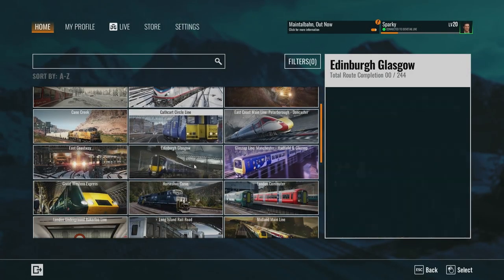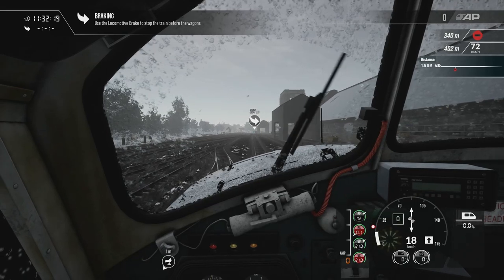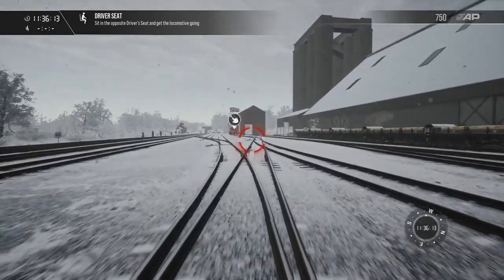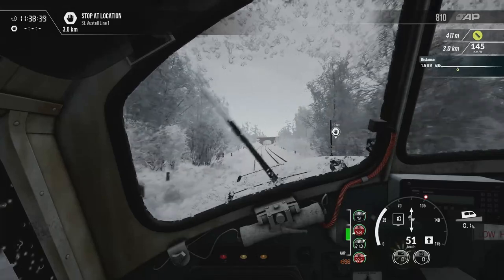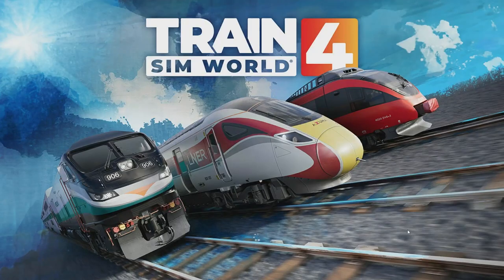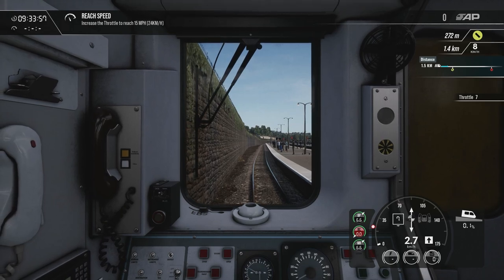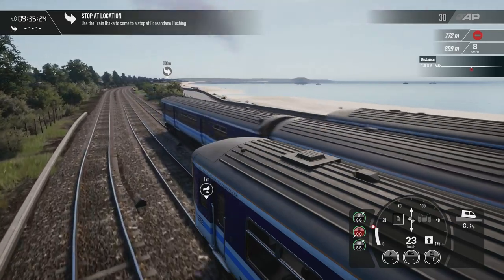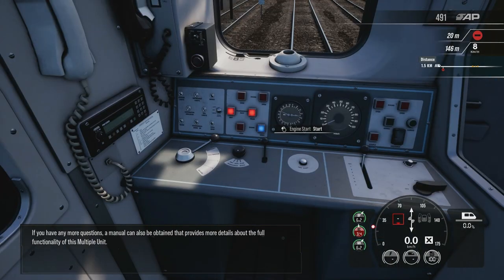LEARNING TO DRIVE THE CLASS 37 & CLASS 150 | West Cornwall Local | Train Sim World 4